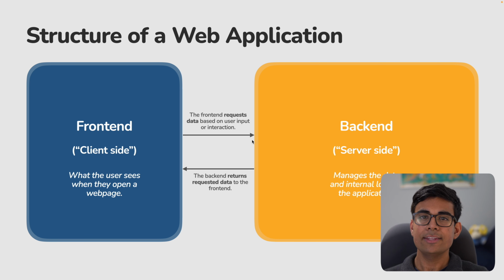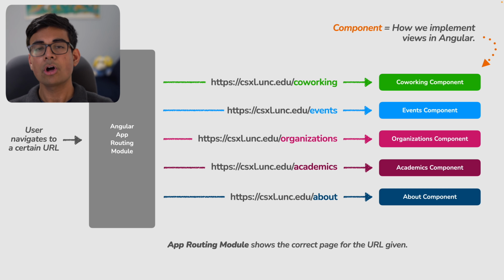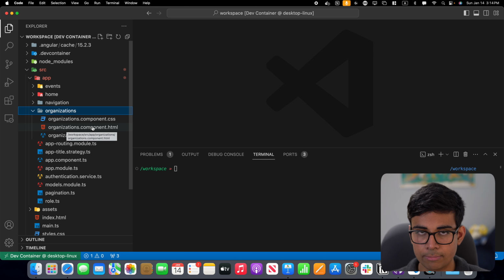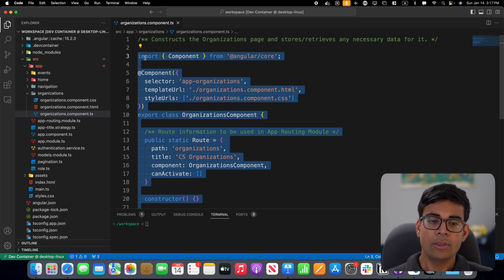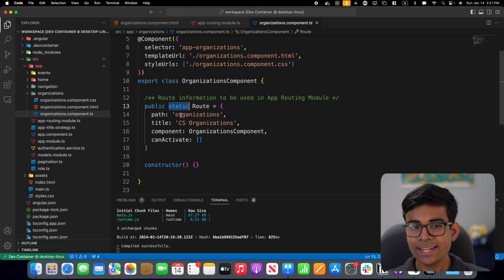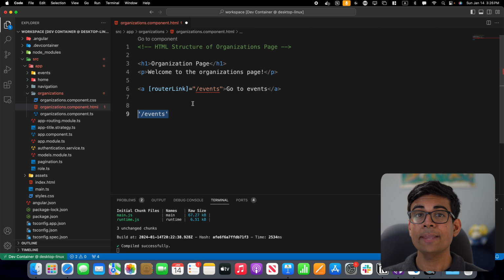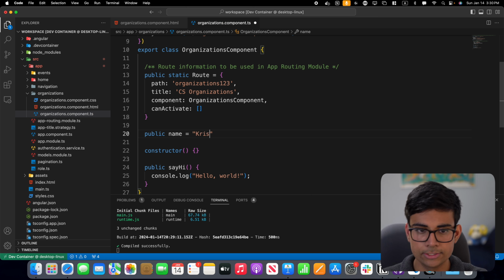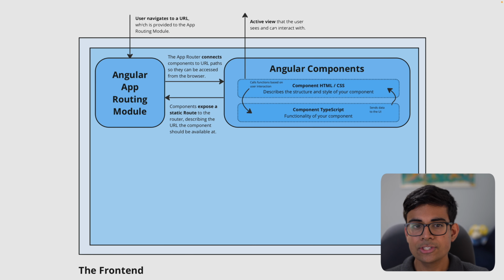Intro to Angular Part 1: Angular Components and Routing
This video introduces the Angular web development framework, including what it is, how we implement views / pages using Angular components, and how we connect components to routes / URLs.

Timestamps:
0:00 - Intro
1:14 - What is Angular?
3:51 - Single Page Web Applications
5:34 - App Routing Module
7:15 - Code Example
25:46 - Recap